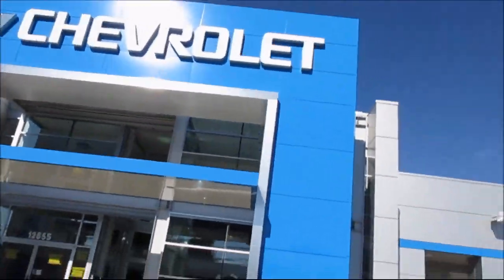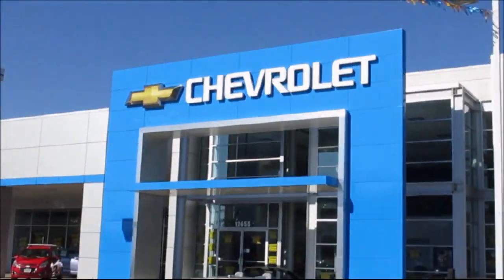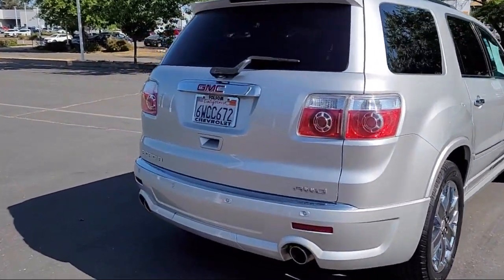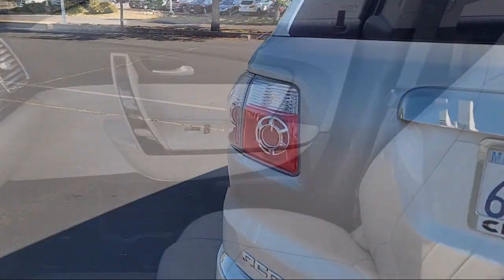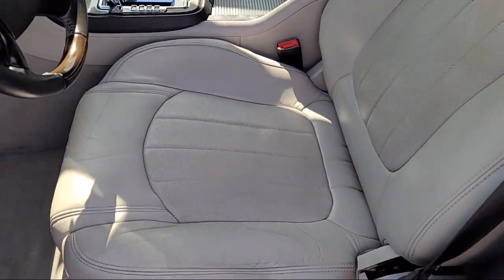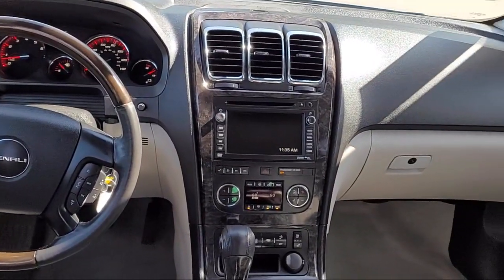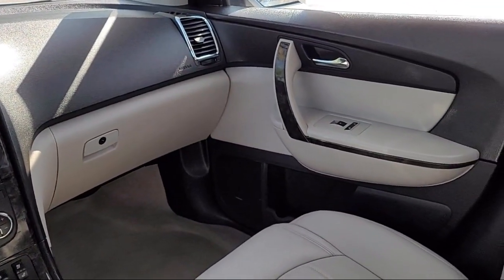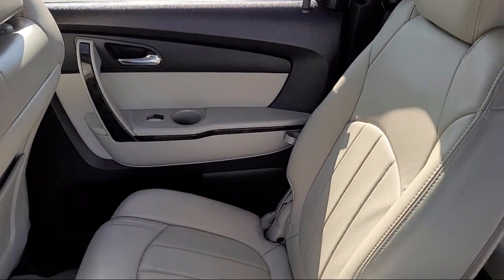2012 GMC Acadia Denali Sport Utility Sacramento Roseville Elk Grove Folsom Stockton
2012 GMC Acadia Denali Sport Utility Stock Number: 4041T Vin:1GKKVTED9CJ319343.
Folsom Chevrolet
12655 Auto Mall Circle